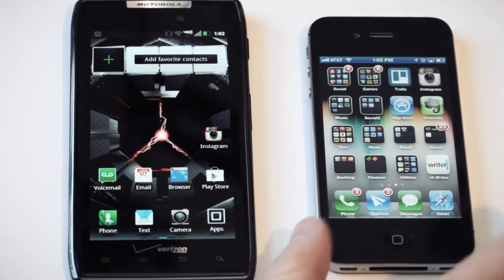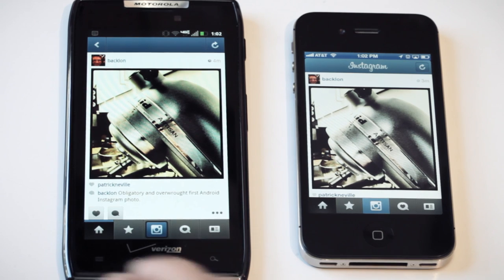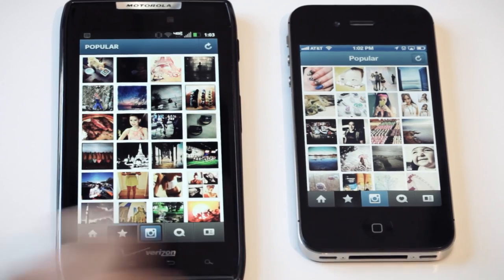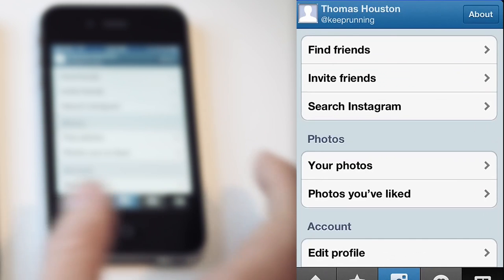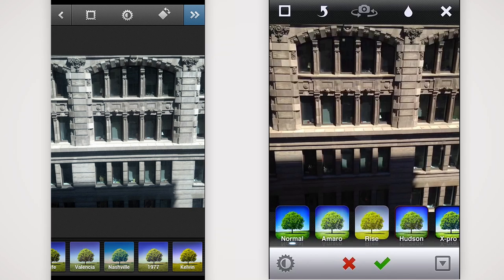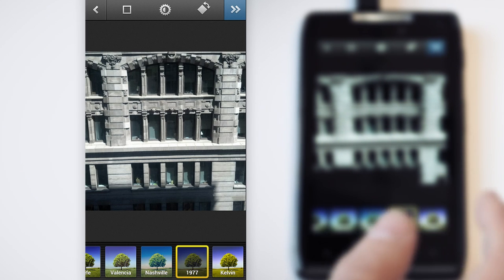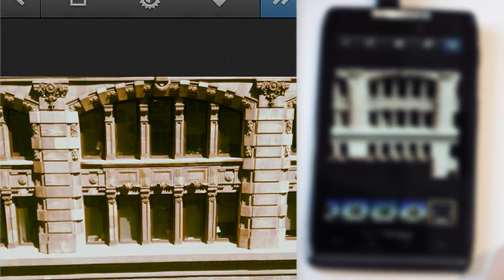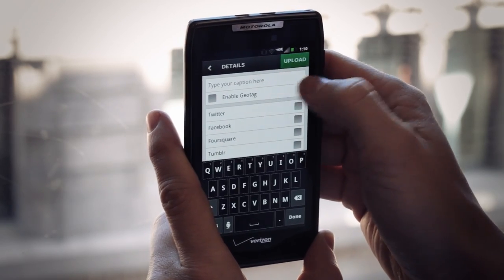Instagram for Android hands-on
Thomas takes a look at Instagram for Android.